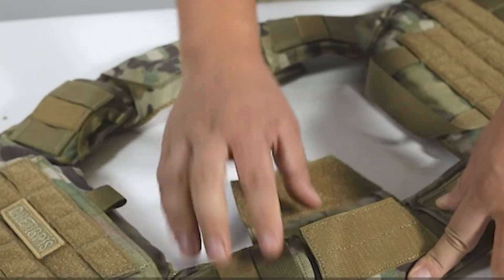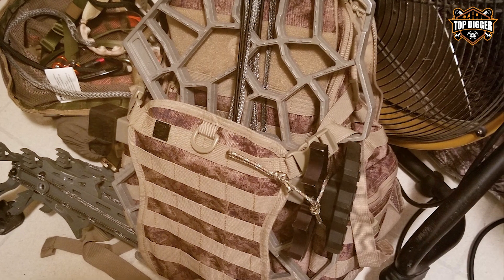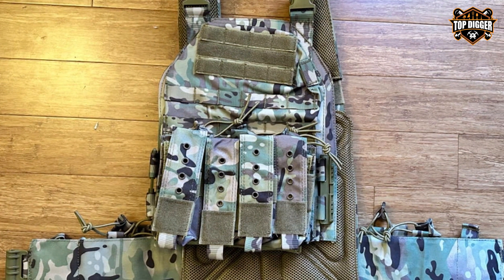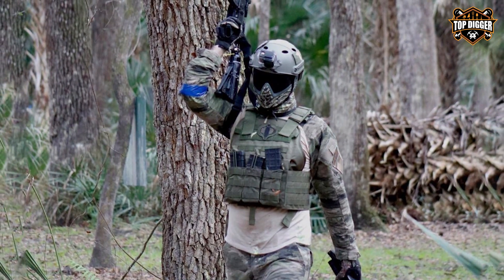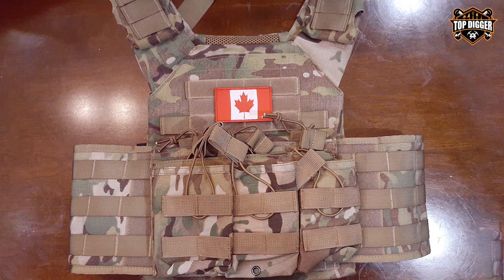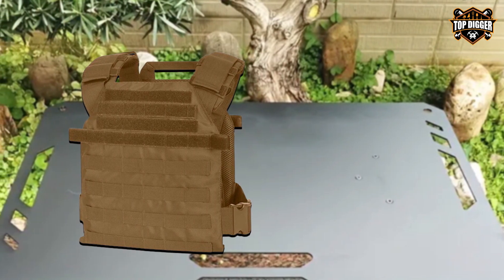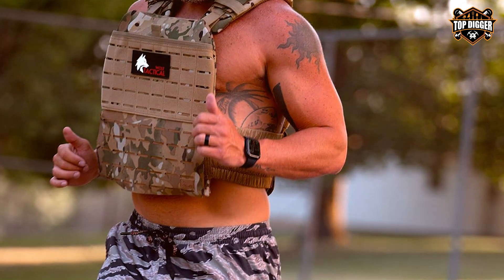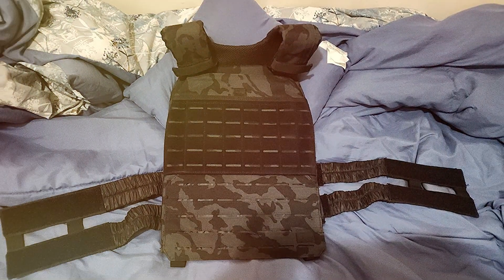The Definitive Guide to the Best Tactical Plate Carriers in 2024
Top 7 Best Tactical Plate Carriers in 2024

Links to the Best Tactical Plate Carriers we listed in today's Tactical Plate Carrier review video:

1 SOG Opord Tactical Day Pack, 39.1-Liter Storage
2 vAv YAKEDA Tactical Vest for Men
3 GFIRE Tactical Vest - Airsoft Lightweight Modular
4 OneTigris Multicam Tactical Vest
5 WarTechGears Tactical Fast Vest
6 YAKEDA Tactical Chest Mini Rig 1000D Laser
7 WOLF TACTICAL Adjustable Weighted Vest – WODs,

What are the Best Tactical Plate Carriers in 2024?

In today's video we reviewed the Top 7 Best Tactical Plate Carriers on the market in 2024. We made this list based on our personal opinion and we ranked them in no particular order, after doing our research based on their prices, quality, durability, brand reputation and many more.

After watching this video you will know which are the best budget, top selling and top rated Tactical Plate Carrier on the market today.

If you choose from this list you can be sure that you buy one of the best Tactical Plate Carriers available today.